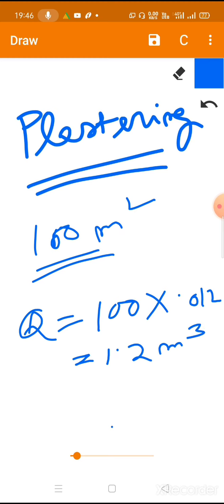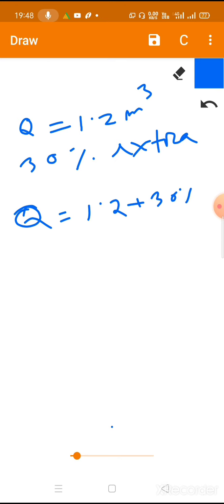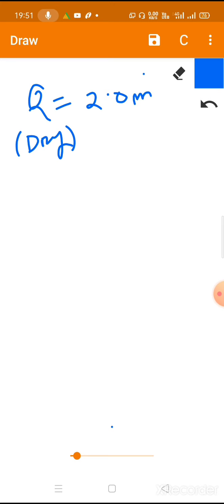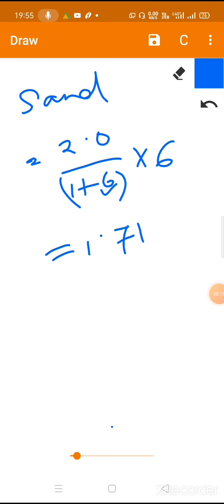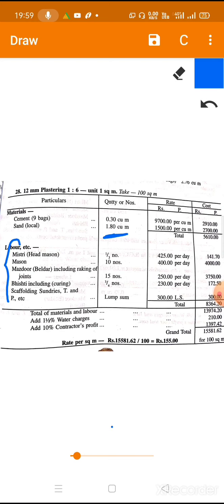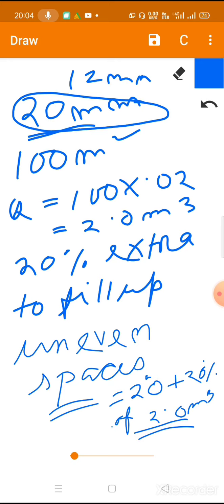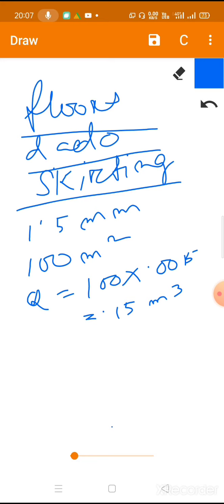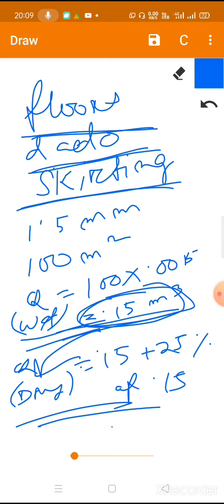Rate analysis of plastering works